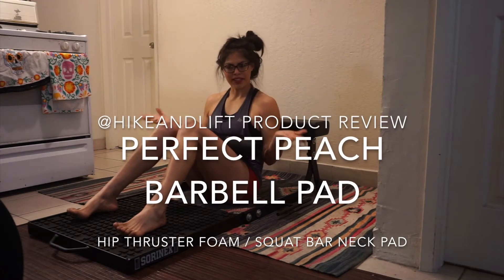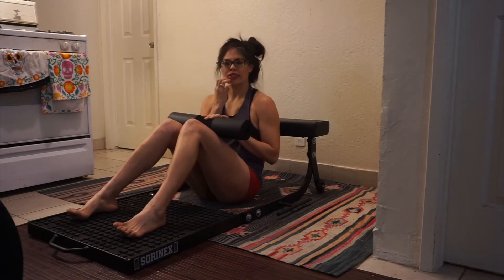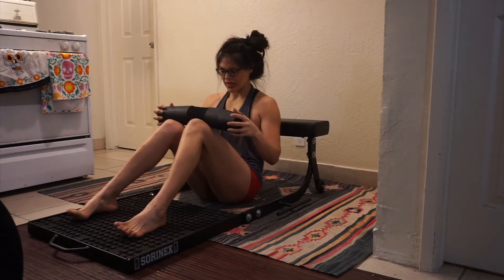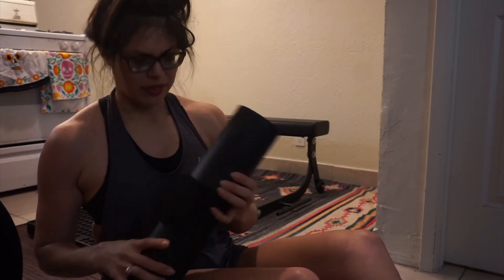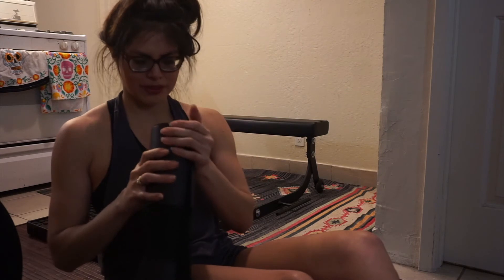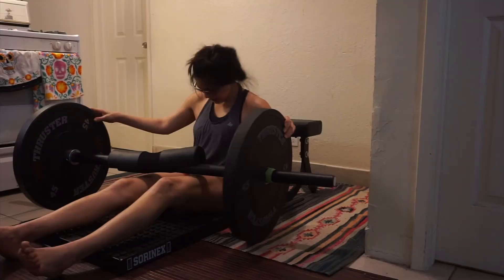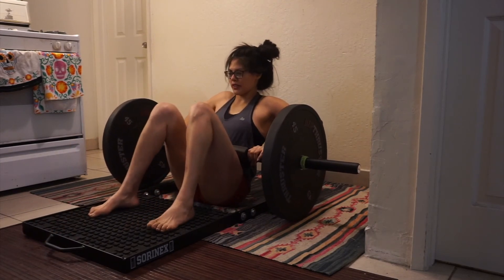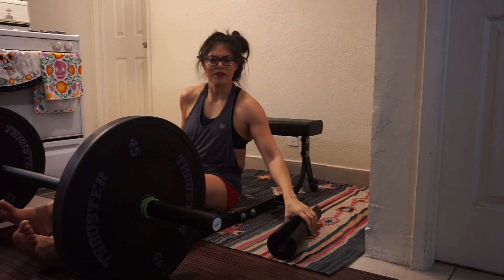Product Review: Perfect Peach Athletics Barbell Pad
I love this barbell pad and I purchased it in December 2018. My gym doesn't have a sufficient barbell pad for 400lb hip thrusts. I read a bunch of reviews and this one stood out the most. I had felt no pain or. hip pressure for 450lb+ hip thrust! I do admit after numerous 400lb+ hip thrusts I started seeing dents and I do feel the pressure more. But I believe if anyone uses it for 400lbs, that will happen over time. Therefore I am still satiisfied with my product and will continue to use it until it wears out.

Amazon Description:
🍑 A BARBELL PAD FOR GIRLS WITH STYLE - Tired of weight lifting equipment that was clearly designed for males? The Perfect Peach Squat Bar Pad was made for you! Bodybuilding isn’t just for the boys anymore. Women are taking over, and we were sick and tired of seeing fitness products everywhere that lacked style and femininity. Perfect Peach Premium Comfort Squat and Lunge Pad is made for girls who lift, by girls who lift!
🍑 SCULPT AND TONE WITH ULTIMATE COMFORT - The Perfect Peach barbell neck pad is constructed using soft, thick, and protective foam that makes booty-training much easier and more comfortable than ever before! You’ll no longer have to worry about adding weight to the barbell with fear that the weight will cause pain or hurt your hips or neck. You can finally train comfortably and make super-fast progress; which means super-fast gains!
🍑 HAVE THE LEAN BEACH BODY YOU’VE ALWAYS DREAMED OF - Leg day will never be the same. Make this year the year you take back your body, achieve your fitness goals, and look great doing it!
🍑 WORKS FOR ANY EXERCISE - Barbell squats, hip thrusters, lunges; the Perfect Peach Athletics Comfort Extra Thick Squat Bar Pad works for all your favorite glute and leg training exercises! Tired of the heavy weight barbell on the smith-machine digging into your neck? This soft foam pad support is the answer!
🍑 PROFESSIONAL DESIGN, PREMIUM CONSTRUCTION - Finally a squat sponge neck pad that is worth paying for! With our ergonomic, high-density, and anti-slip design, you can finally feel like your money was well-spent. Easily applied to any olympic-style barbell (99% of gym barbells are olympic-style, so this pad fits everything!), and even easier to remove when you want to. It is even small and compact enough to fit in your gym bag; so you can take it with you every time you train!